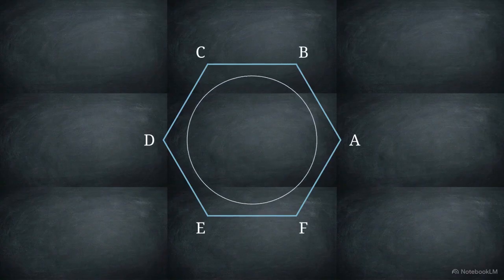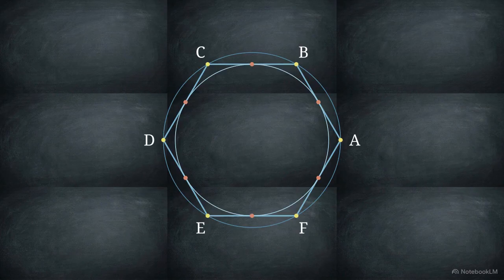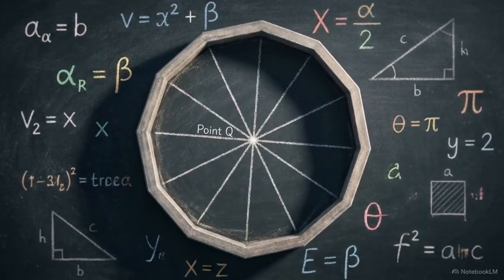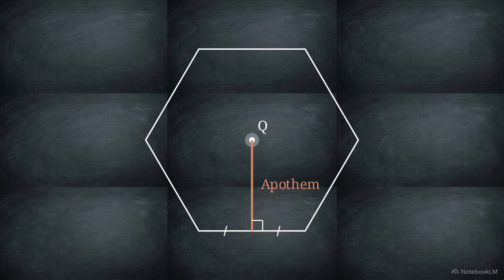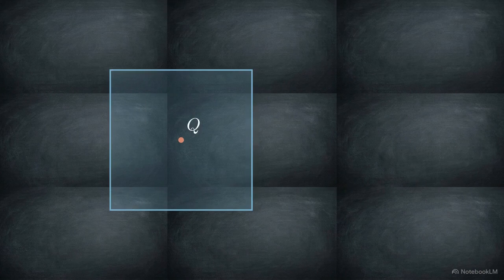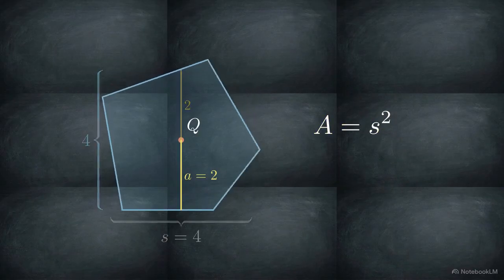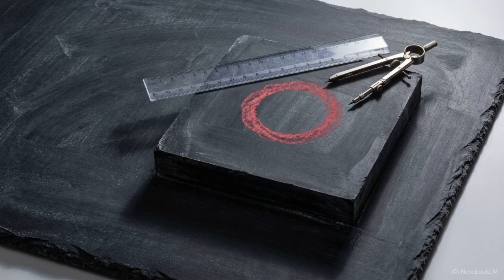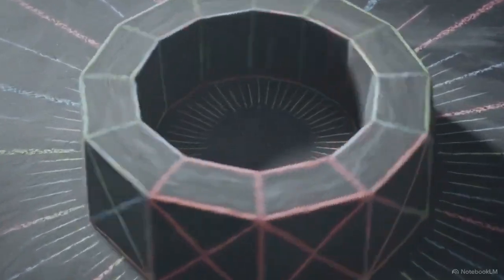8-3 Regular Polygons and Area